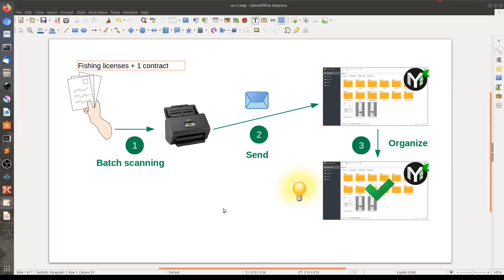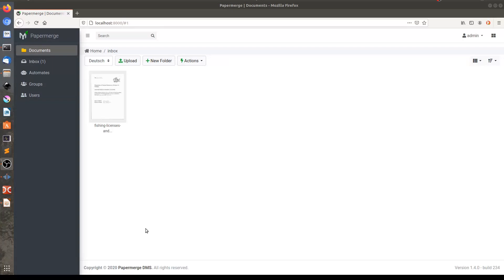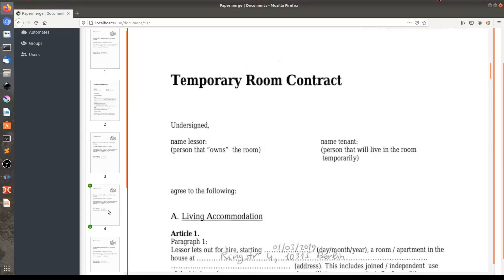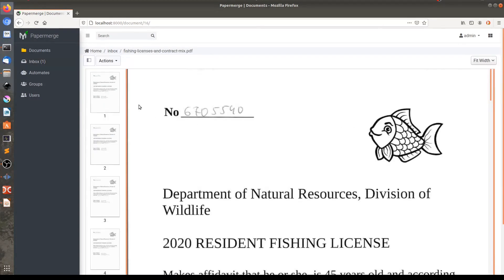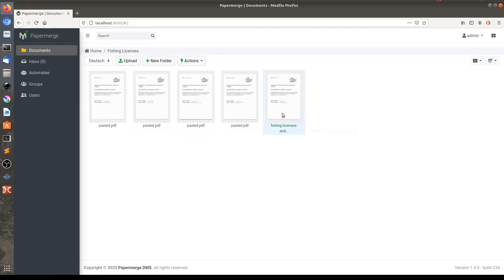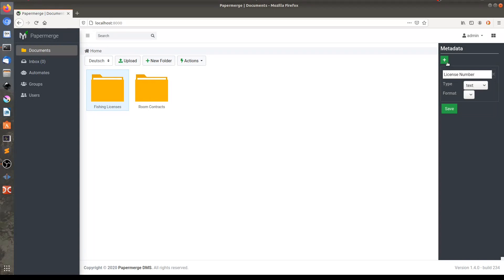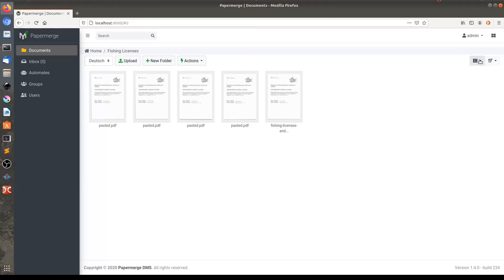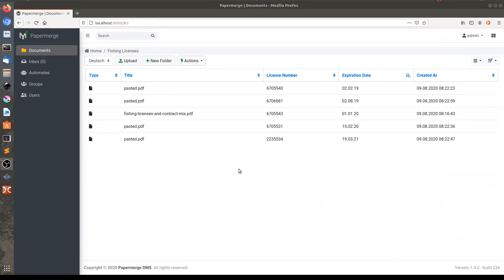Batch Scanning - Efficiently Manage Scanned Documents (PDF Management, metadata fields)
In this video I will demonstrate with a practical example how you can manage efficiently documents scanned in batch.  Many office grade have a feature called ADF (automatic document feeder) which allows you to scan documents in batch (many documents at once). When scanning in batch, many times pages from one documents end up in another one. Papermerge helps you to deal with this problem by providing traditional cut/paste feature.

Also, when many similar documents are in same folder - fishing licenses in this video example - you can organize those documents with help of metadata. This video demonstrates metadata feature as well.

Papermerge is open source product.